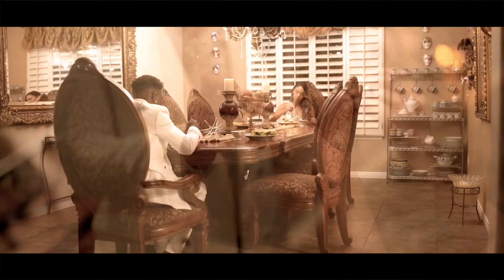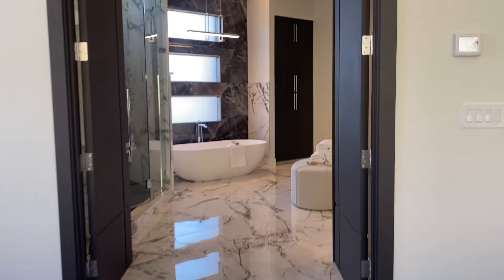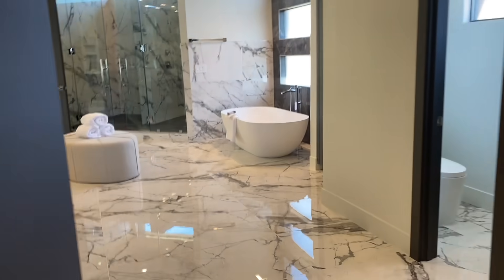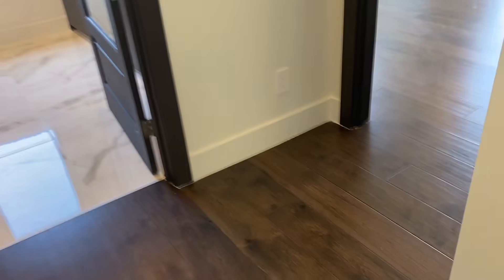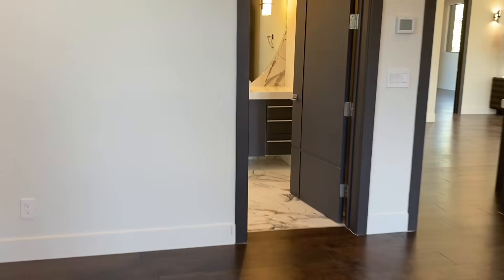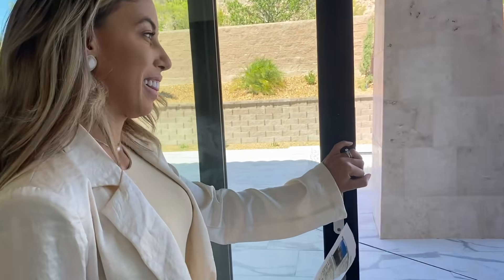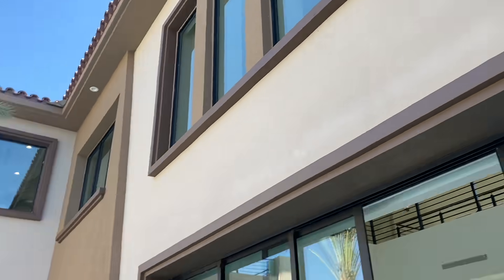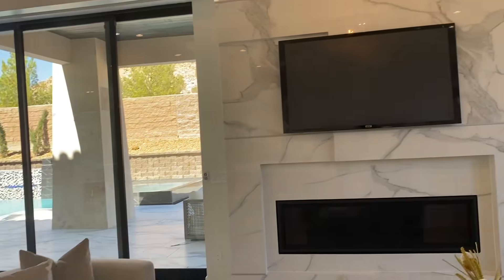DID WE FIND OUR DREAM HOUSE YET? | The Beverly Halls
Love youuss.

STALK US :)

TheBeverlyHalls TeamBrooke or TeamMarco ? Comment your Team below!